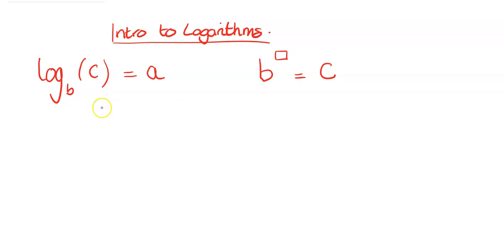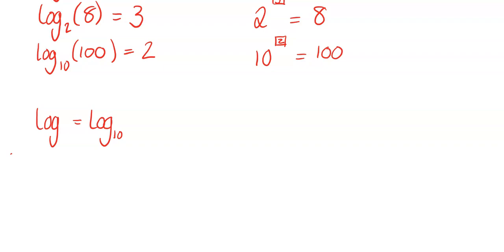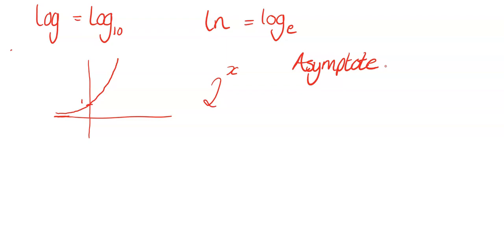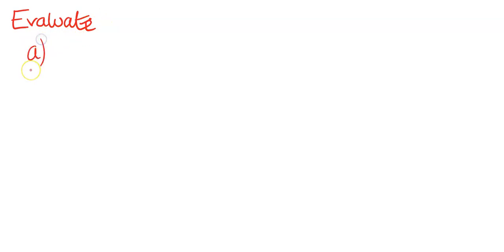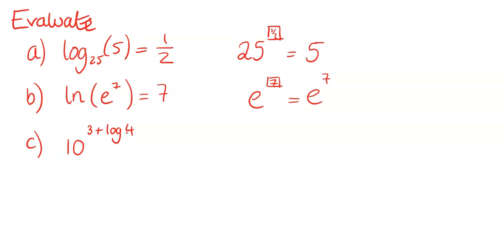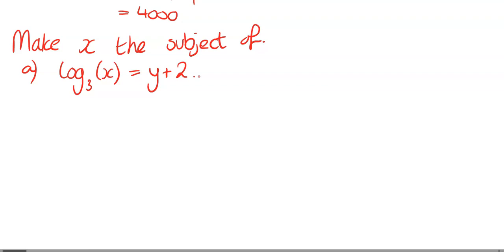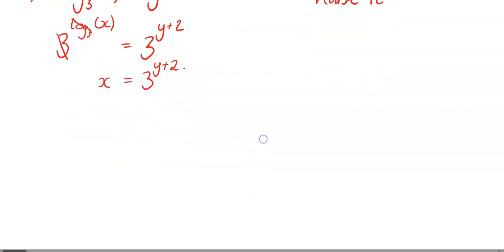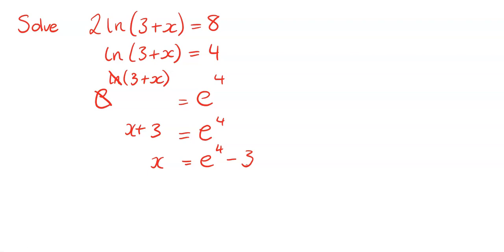Intro to Logarithms